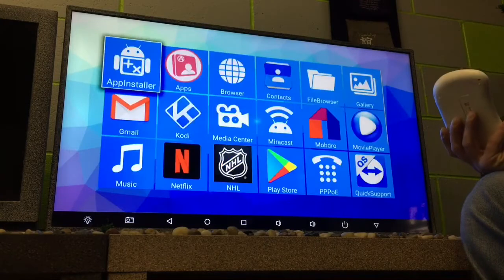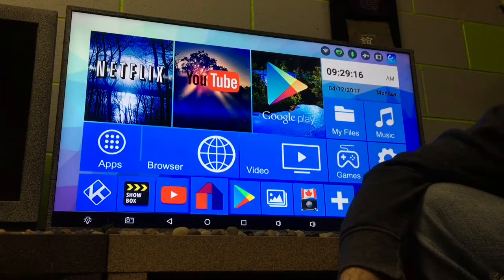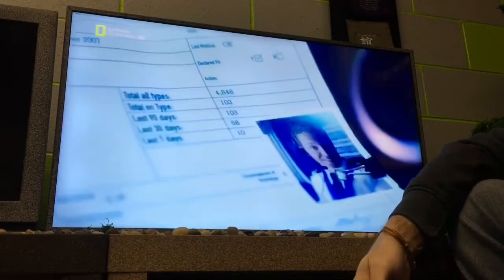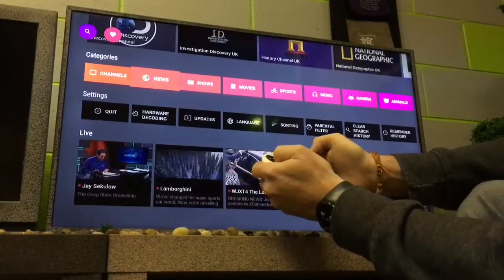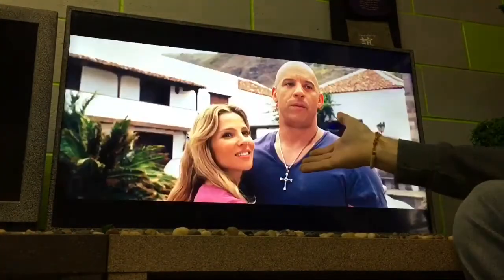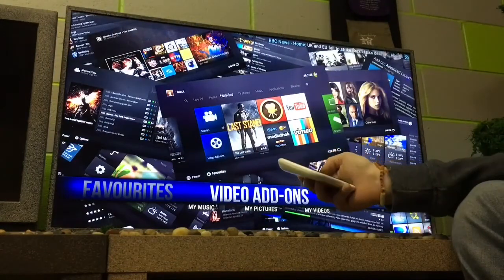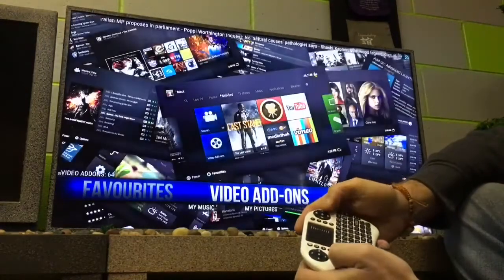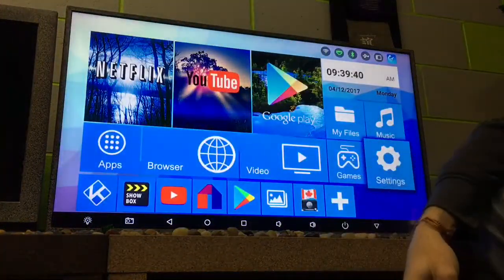Android TV chilliwack 1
In this video i go over some android tv basics.